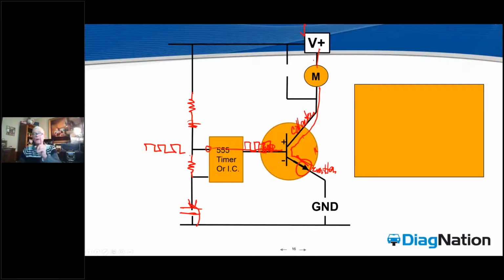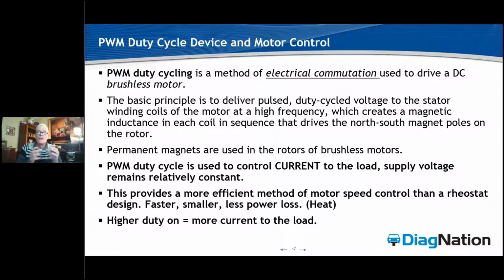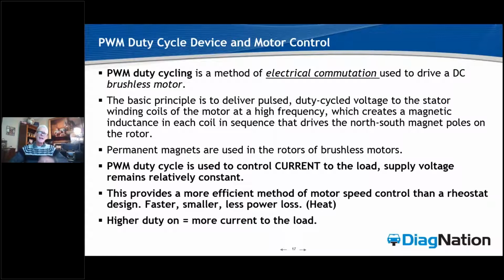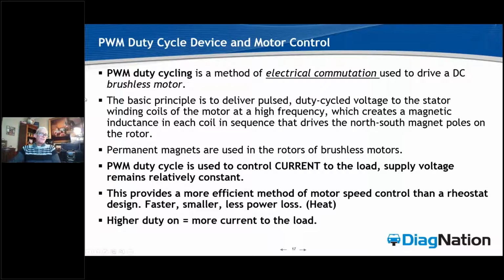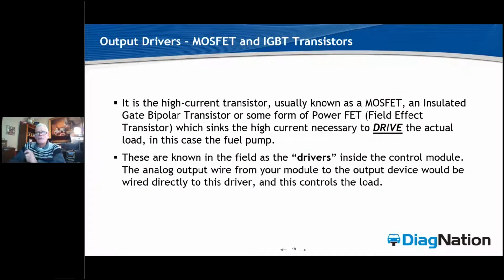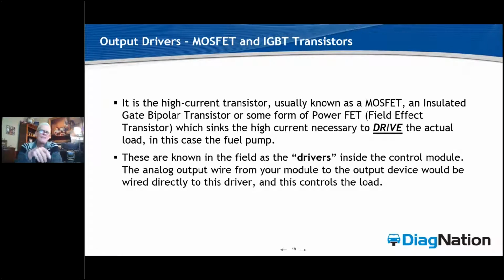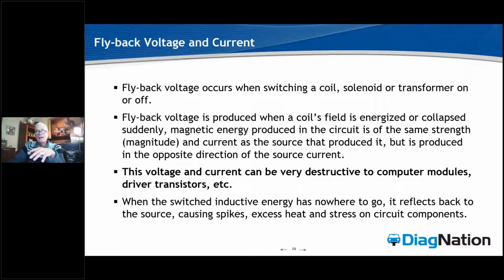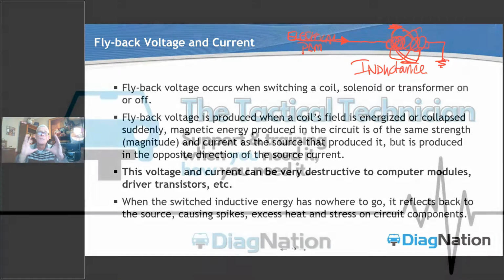The Tactical Technician: Pulse Width Modulation for Power, Control & Sensing Circuits--Part 3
Welcome back to the Tactical Technician!

This is the 3rd part of our 'Pulse Width Modulation for Power, Control & Sensing Circuits series!

Stuck on a problem, need immediate assistance? Email Eric!
 • Latest Virtual Classes & Events!
 • Our products, especially our Automotive Diagnostic Kits!
 • Membership classes and other resources!

DiagNation.com -- Support and Training WHEN you need it, HOW you need it.